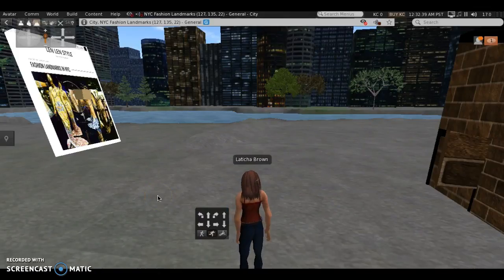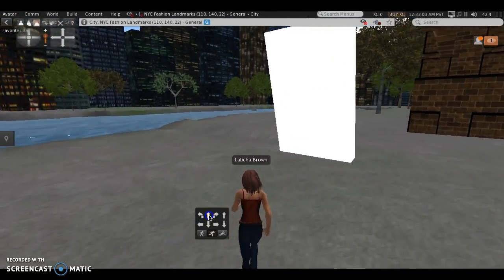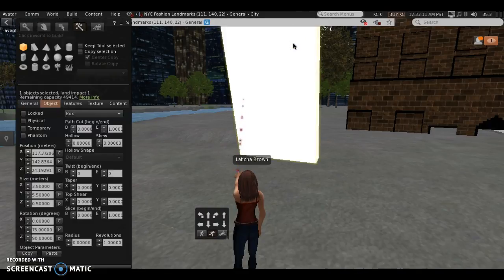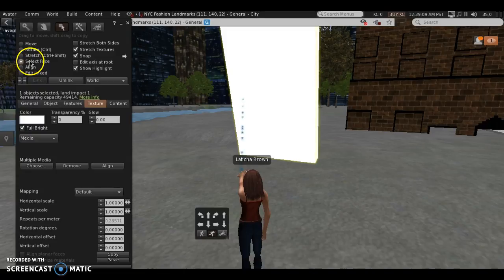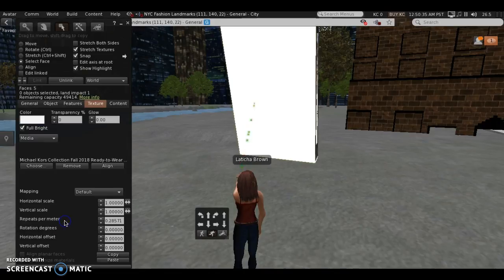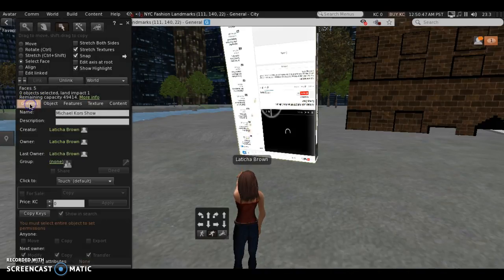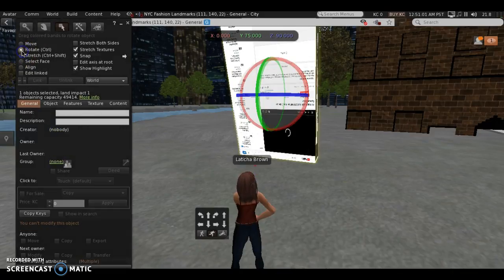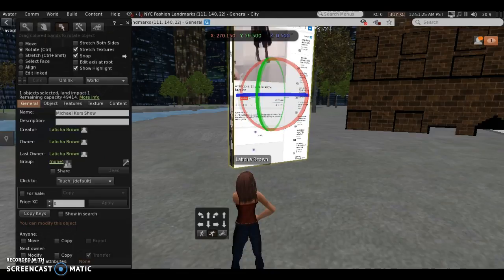Add media to object